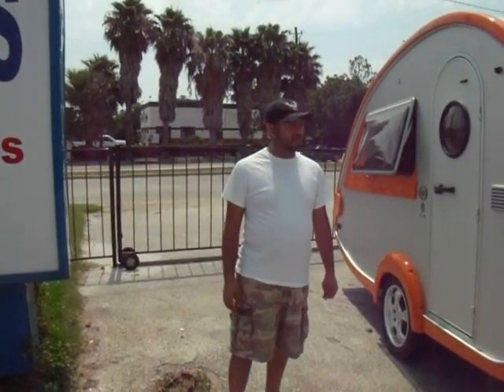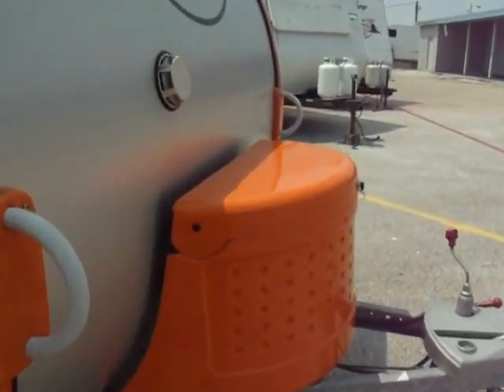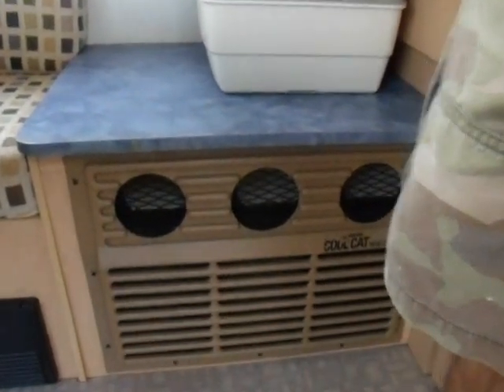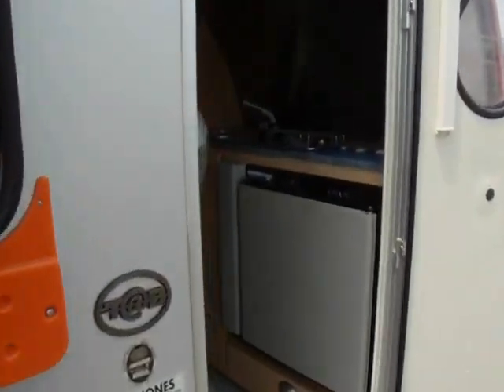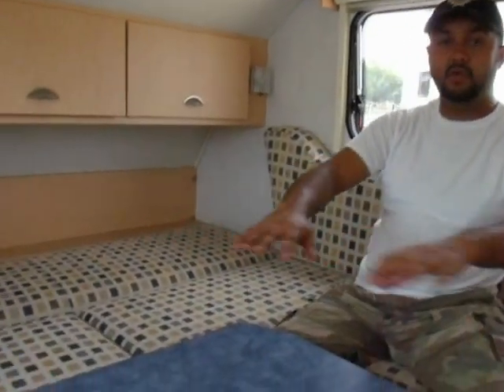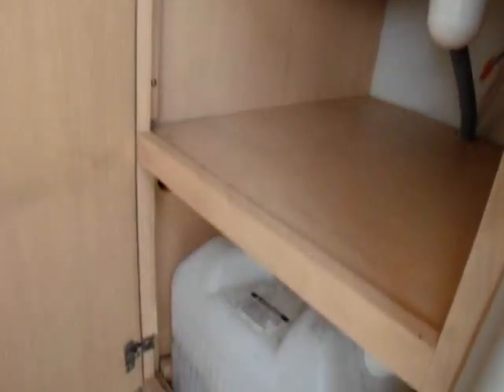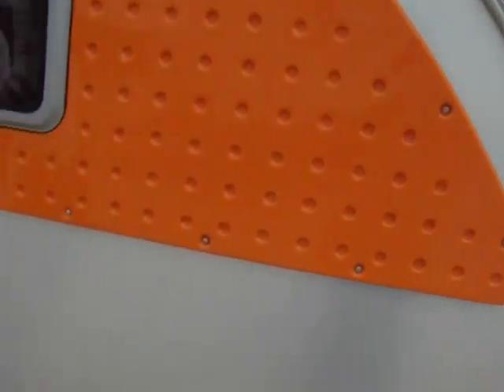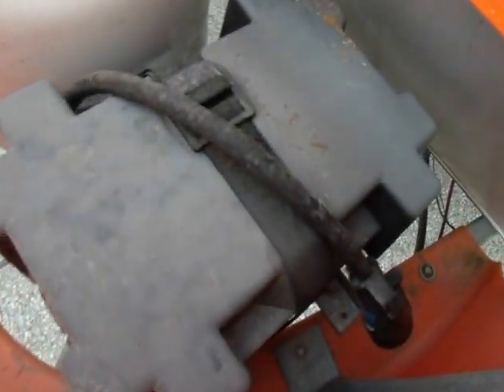GEDC0711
2004 tab like new